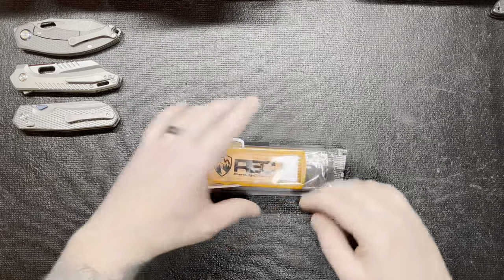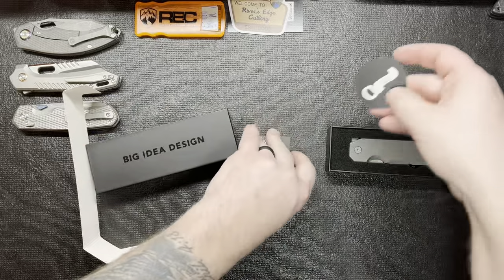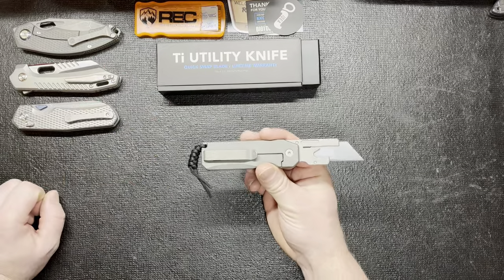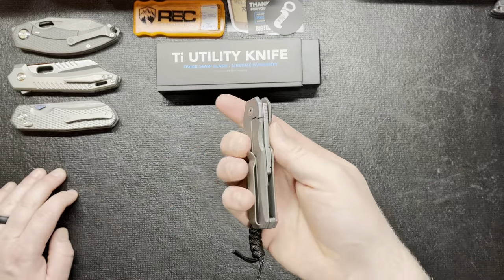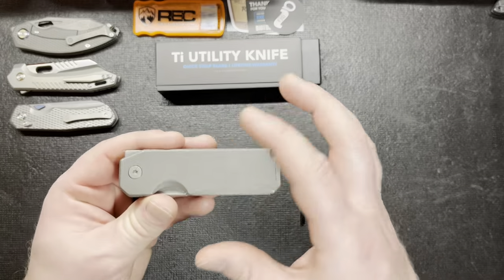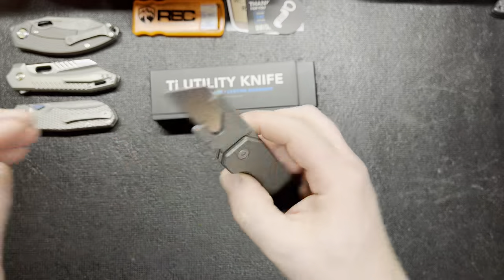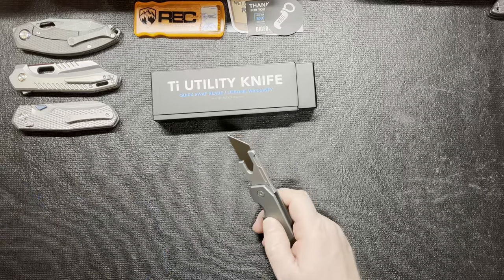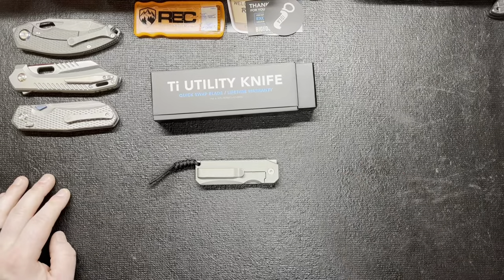Finally Got A Fancy Utility Knife And Ready To Check It Out! Big Idea Designs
Ok, for a utility knife it's stupid nice but I doubt I will use it like my other utility blades. I feel like for me, this is a nice secondary knife to carry.